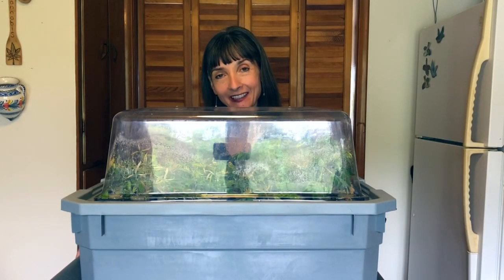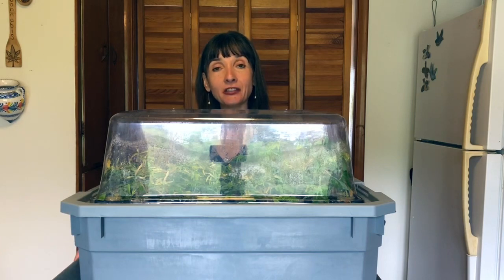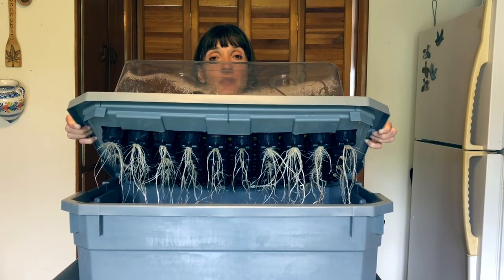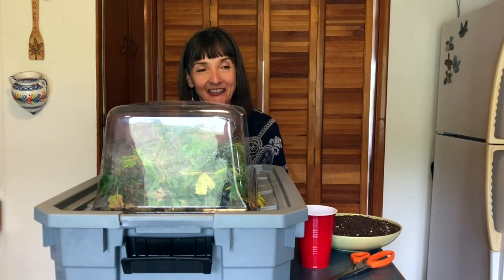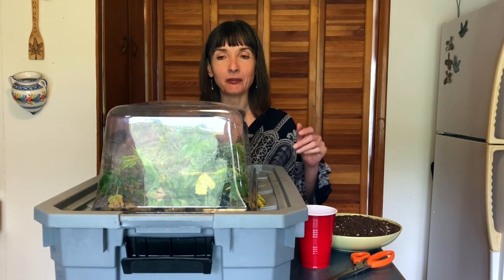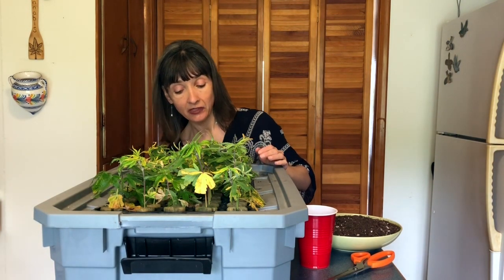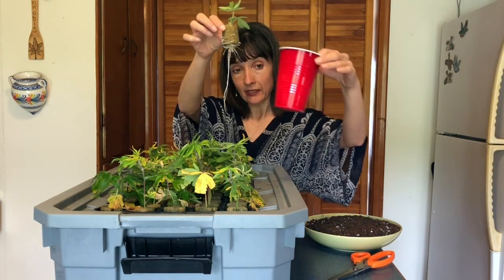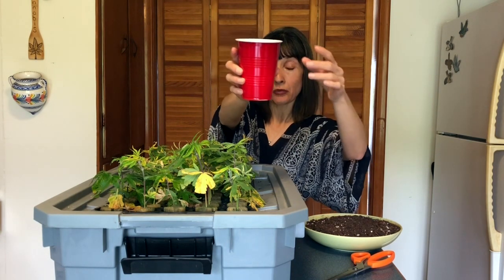DIY Cloning Results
After 7 days of rooting in nutrient-rich water, aerated with 4 (1 foot long) aerating stones and exposed to 4 fluorescent grow lights, decent root structure was achieved.
Some strains grew faster than others. All had roots.